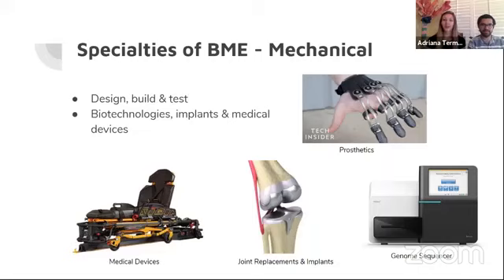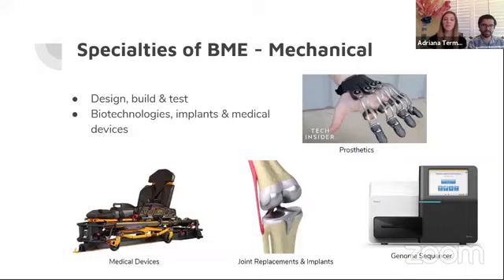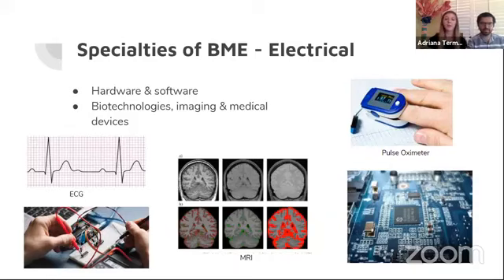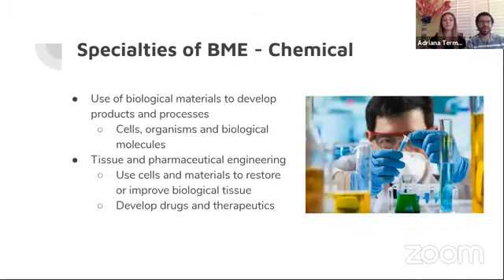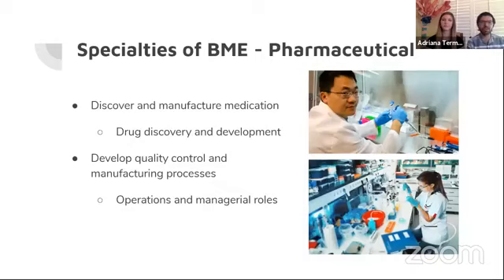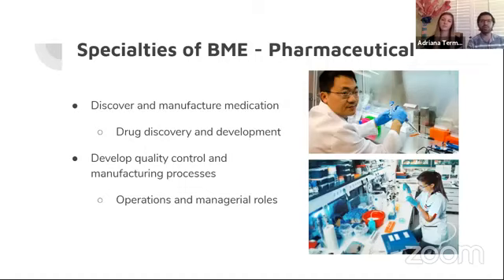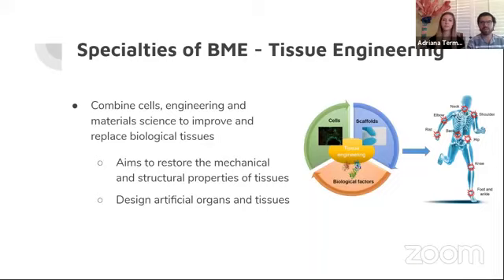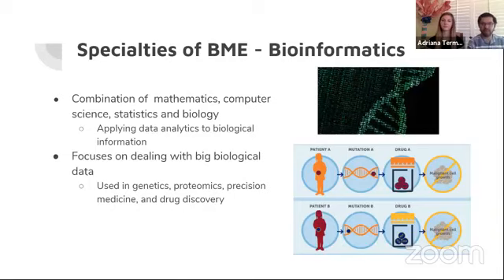Different Fields within Biomedical Engineering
Taken from our STEM Career series, with special guests, Biomedical Engineers, Adriana Termaat-Matthews and Jonatan Hervoso. This video shares all of the various fields within Biomedical Engineering. Specifically Mechanical, Electrical, Chemical, Pharmaceutical, Tissue Engineering and Bioinformatic.